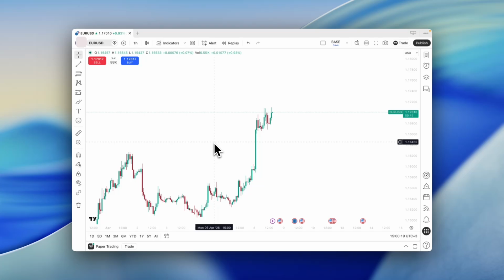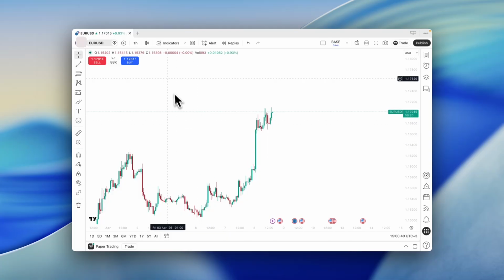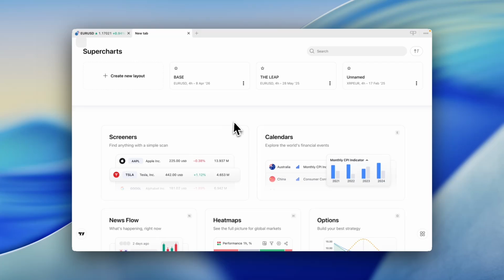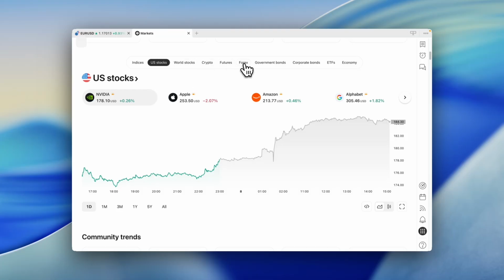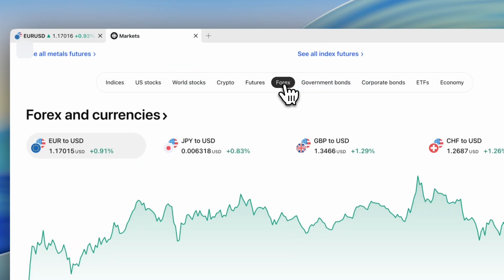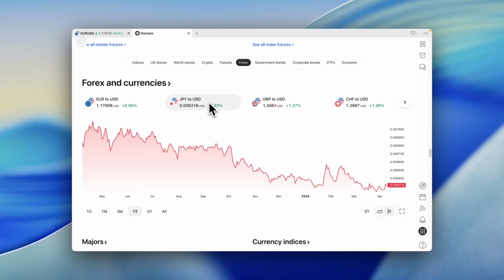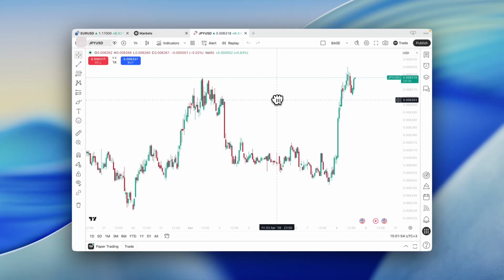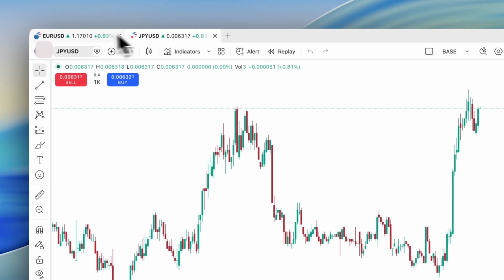How to Open a Chart on TradingView (Beginner Guide)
Learn how to open a chart on TradingView and start analyzing price action in seconds. In this tutorial, you’ll see how to access the chart tab, load a ticker, and get your workspace ready for analysis. Perfect for beginners getting started with TradingView and wanting a clean, fast setup.